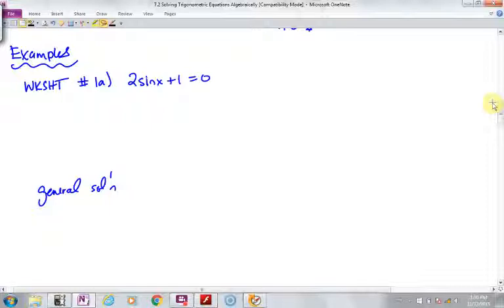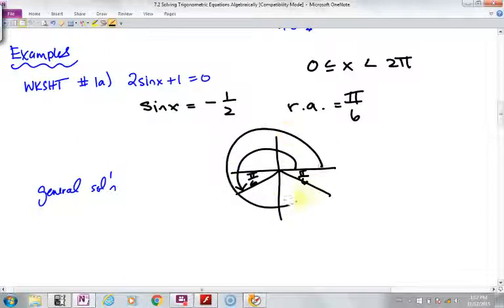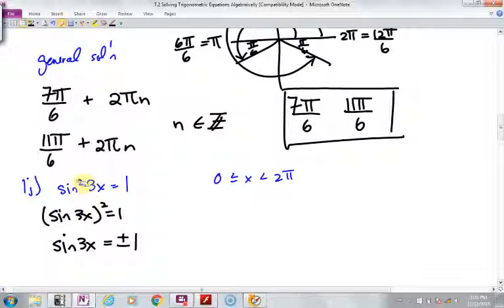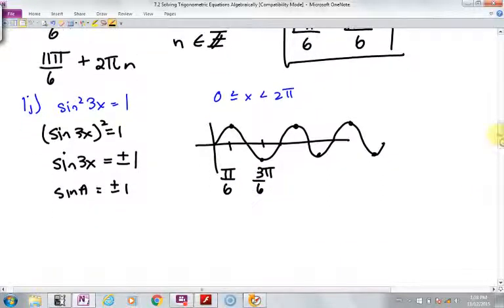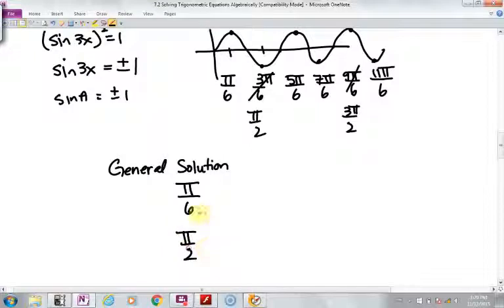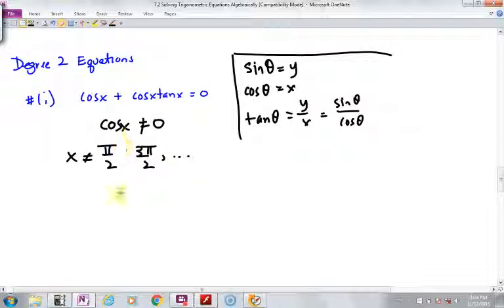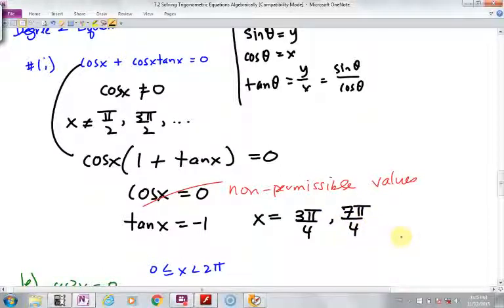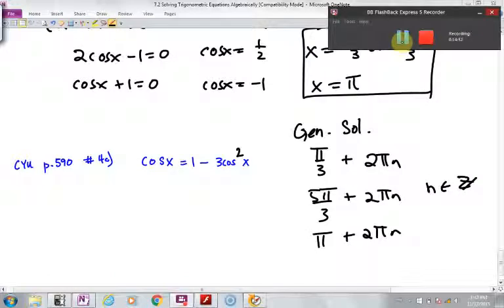7.2 Solving trig equations algebraically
Solving trig equations algebraically